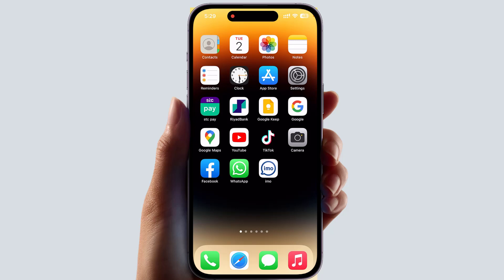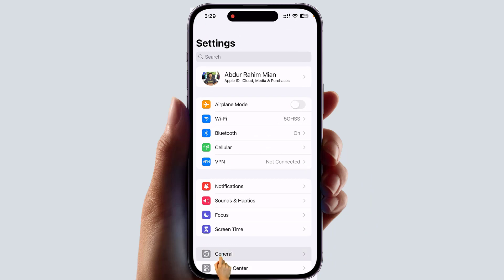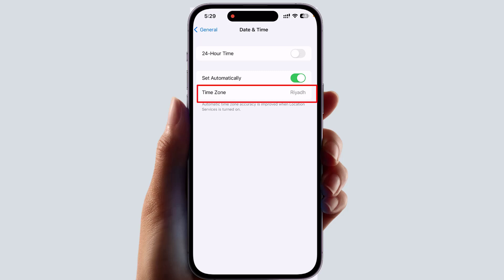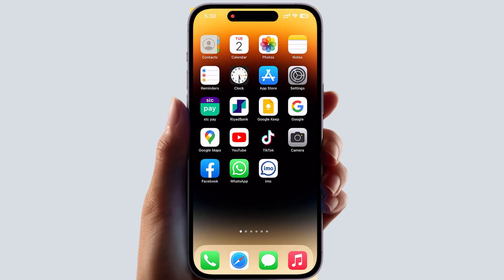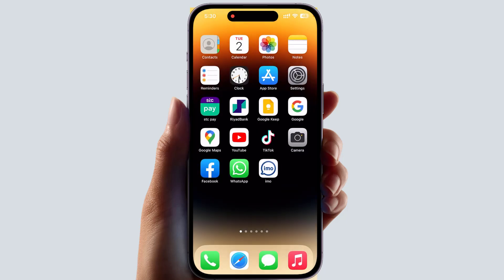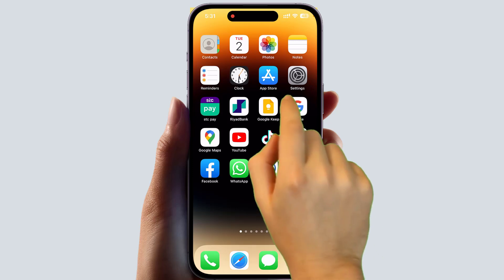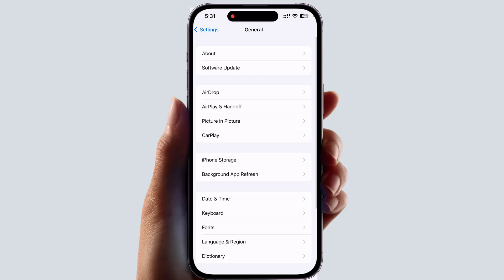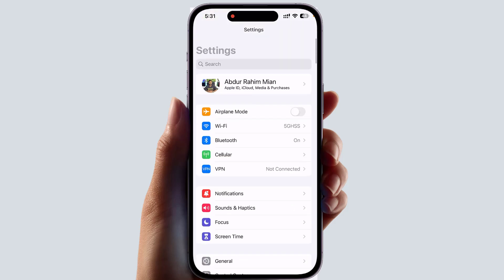Fix “Cannot Verify Server Identify” in iPhone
In this video I am going to share with you How to Fix “Cannot Verify Server Identify” in iPhone.